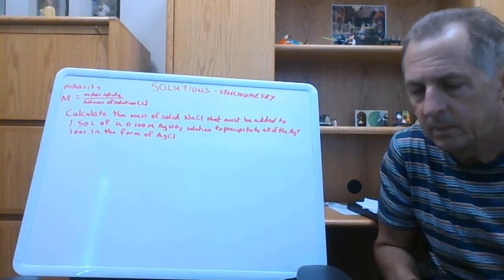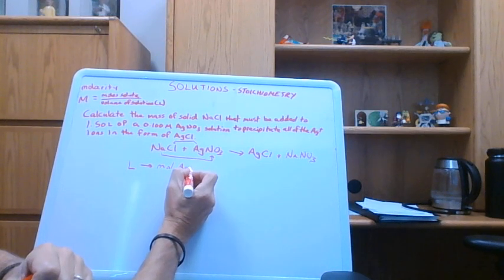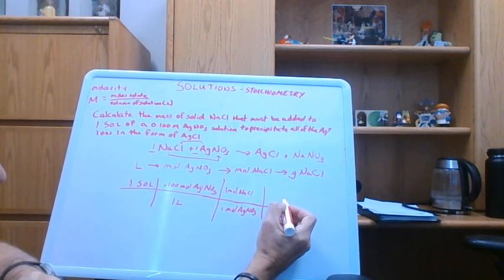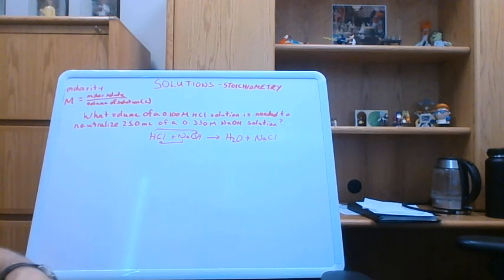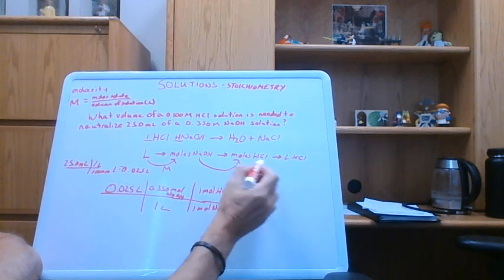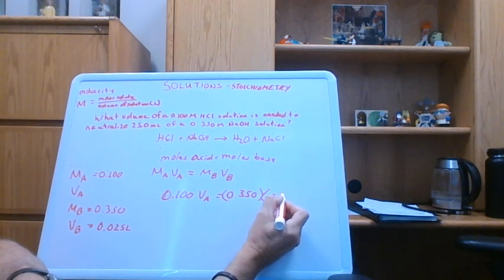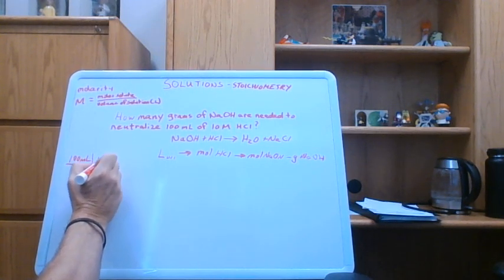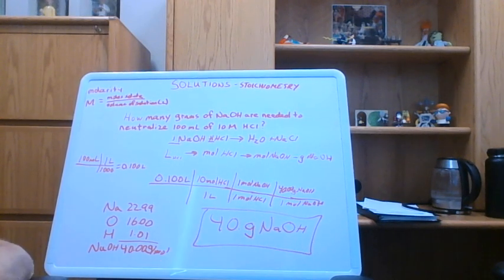solutions stoichiometry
Stoichiometry calculations involving solutions